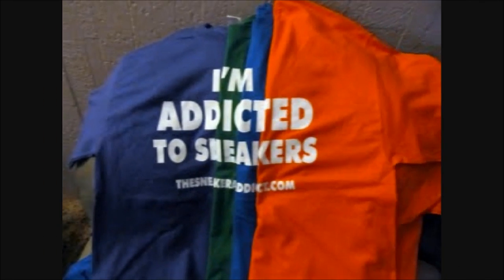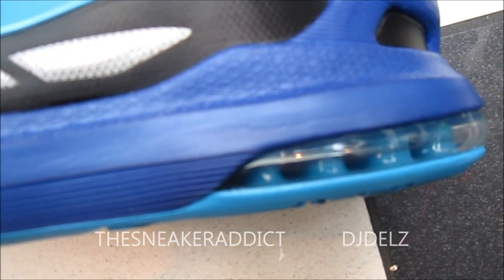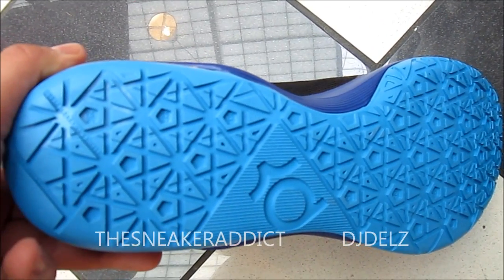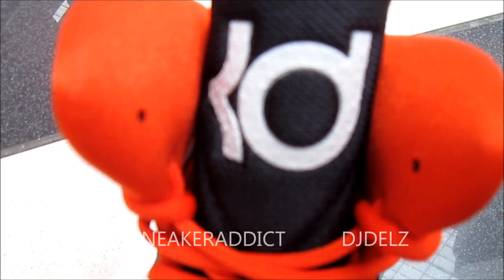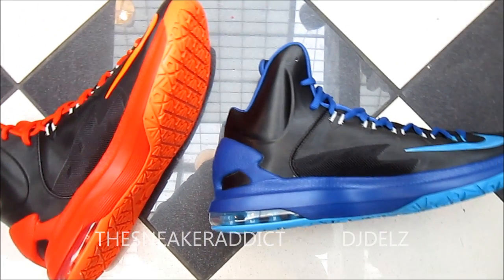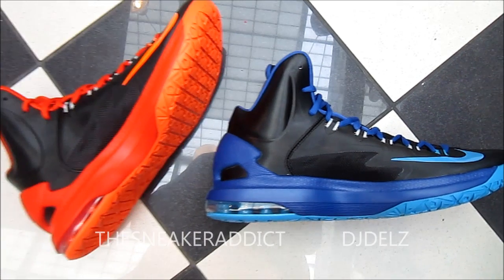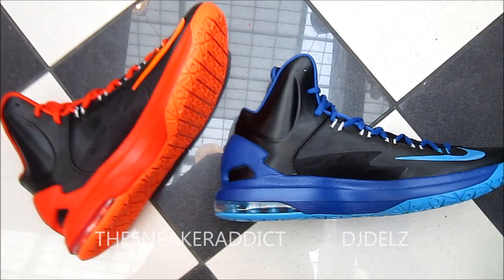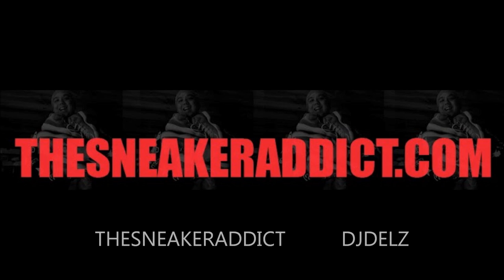2013 Nike KD 5 Team Orange & Blue Glow V From The Black Sneaker Pack W/ @DjDelz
KD 5 Team Orange &  Blue Glow From The Black Sneaker Pack